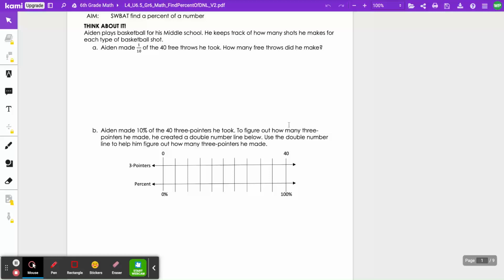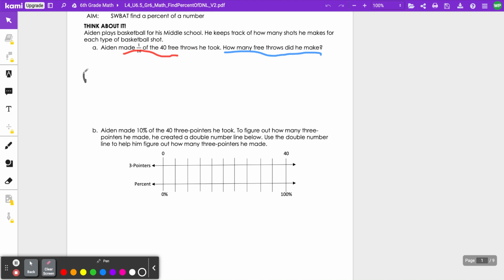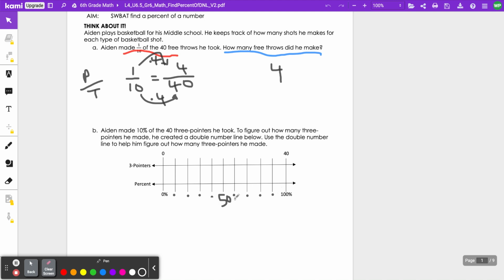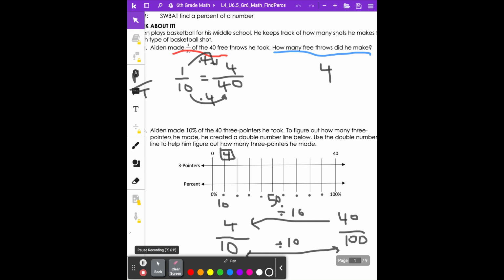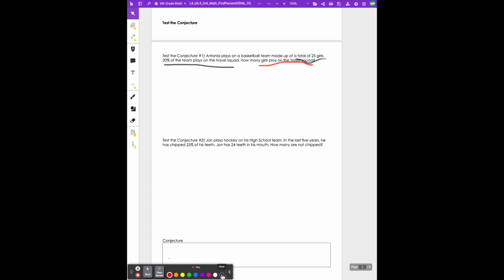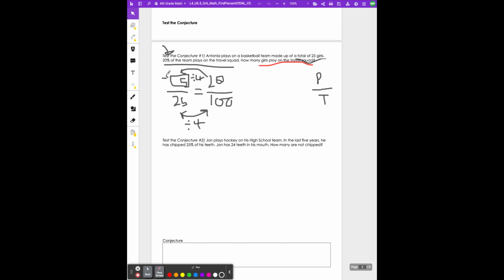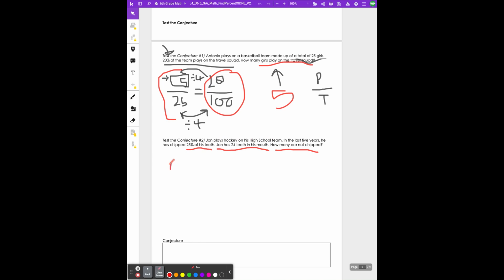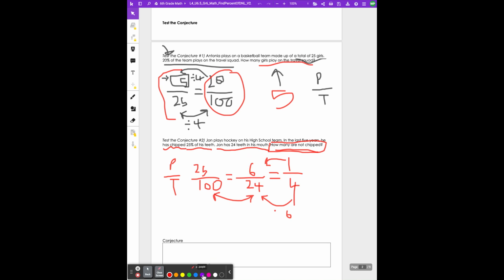Unit 6.5 Lesson C / L3 U6 5 Gr6 Math